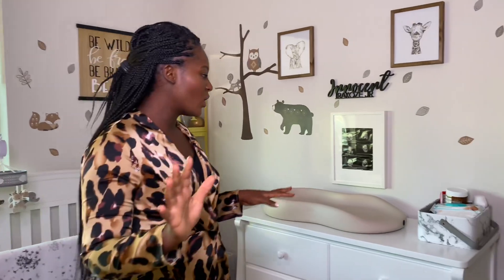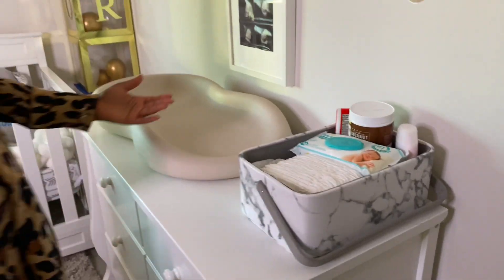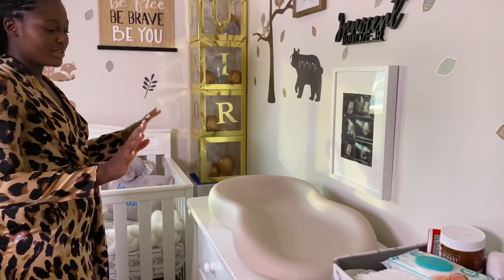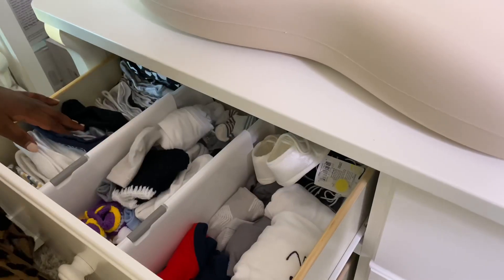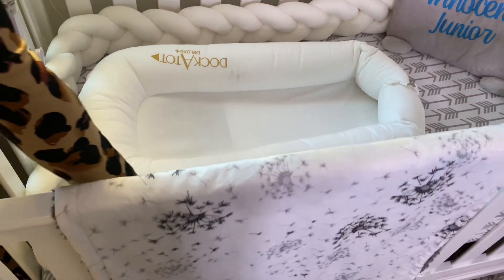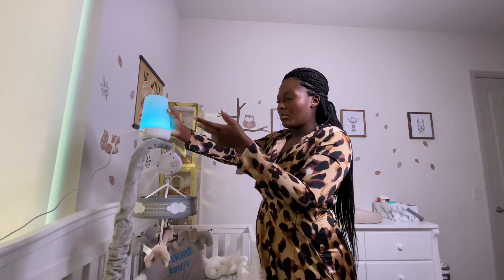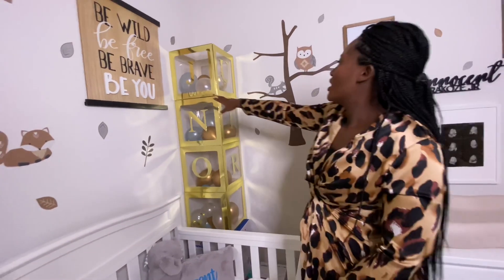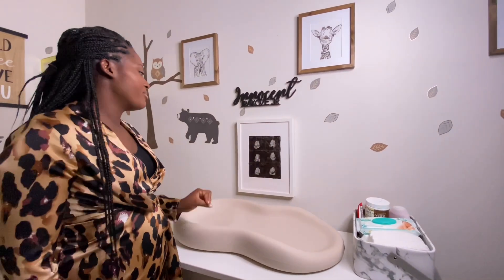BABYBOY NURSERY TOUR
Here is a small tour of my baby boy nursery. Seeing our baby room come together gave us an excitement & made us want to meet him badly. Thank you for tuning in!

Help me get to